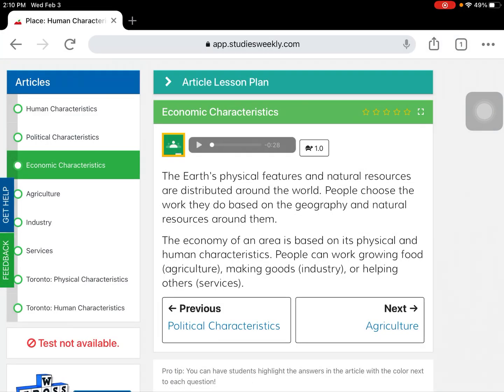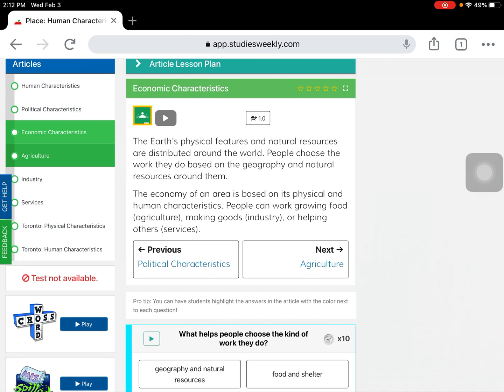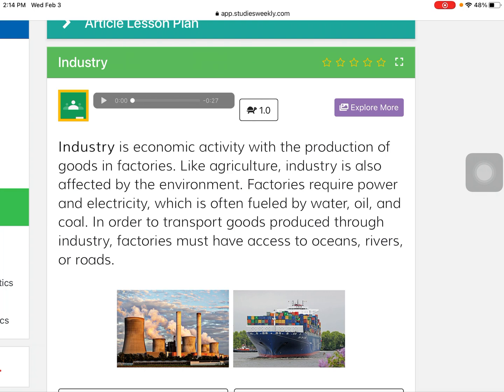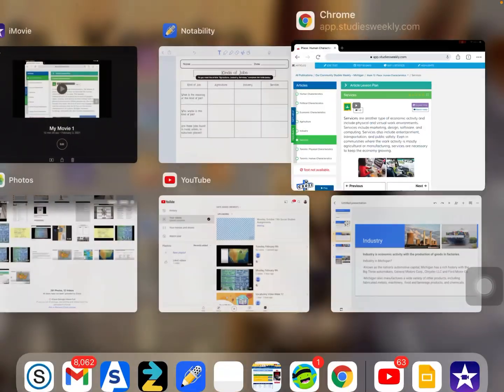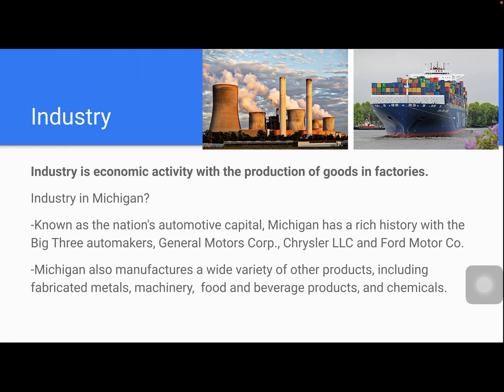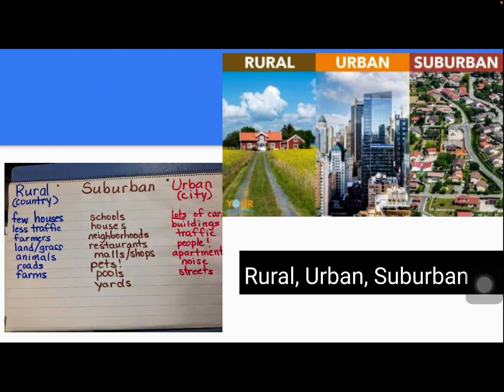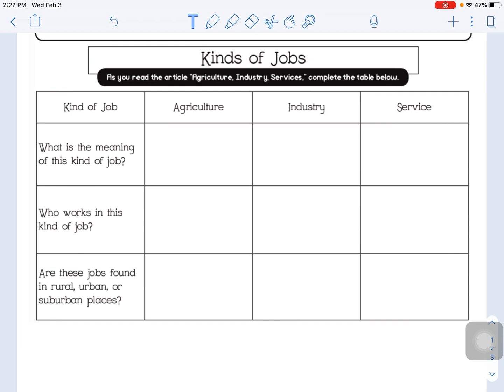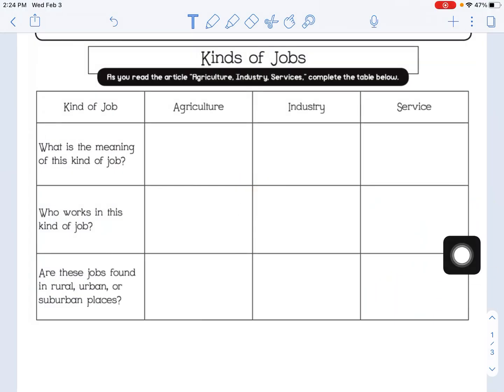Wednesday, February 10th